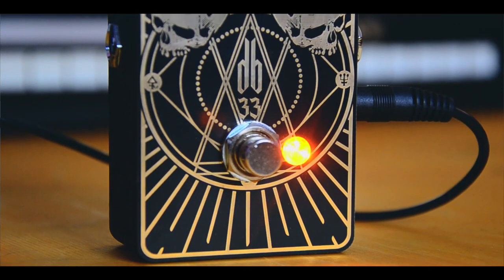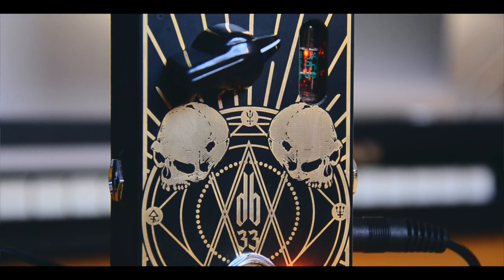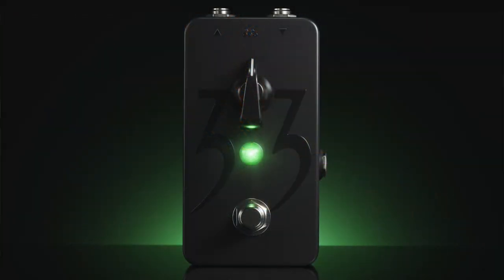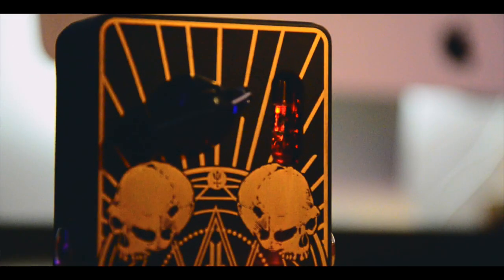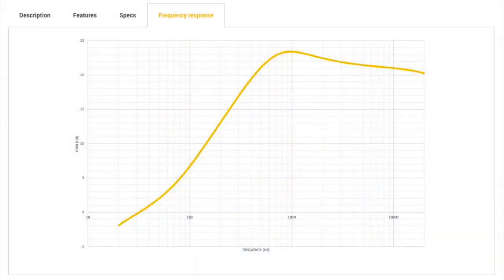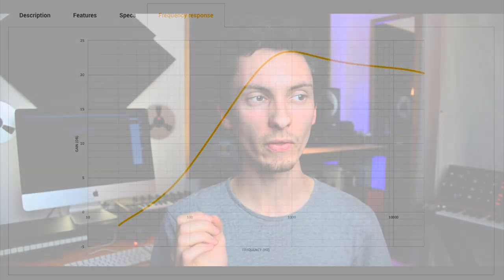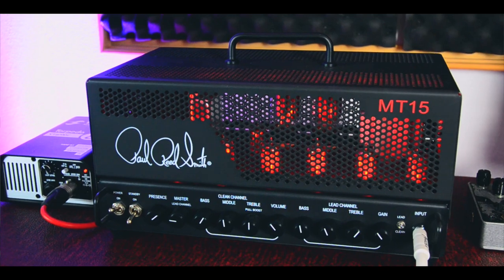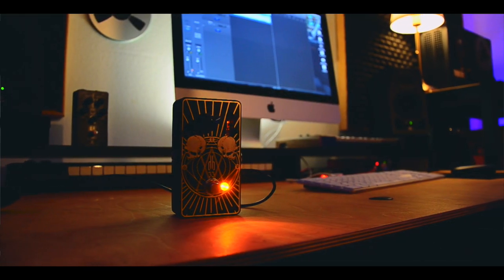It's got a tube! | NRG DB33 Boost Pedal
Video gear used:
- Nikon D5100 (various lenses)
- the t.bone SC440 microphone
- Neewer softbox